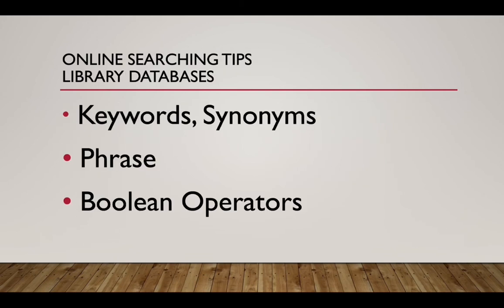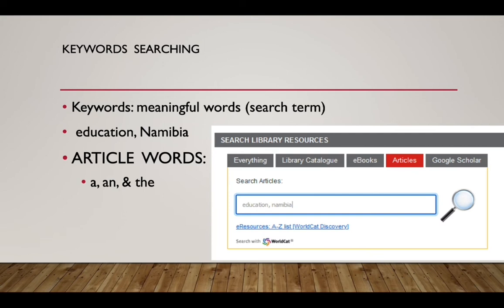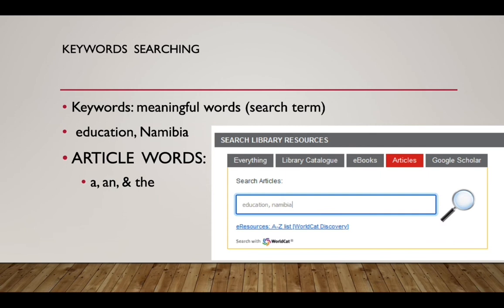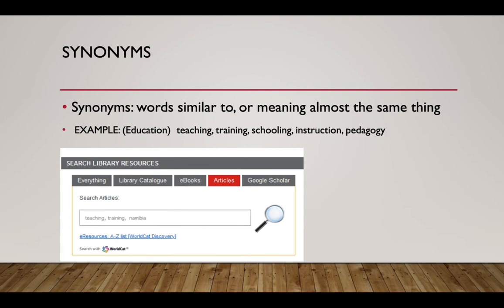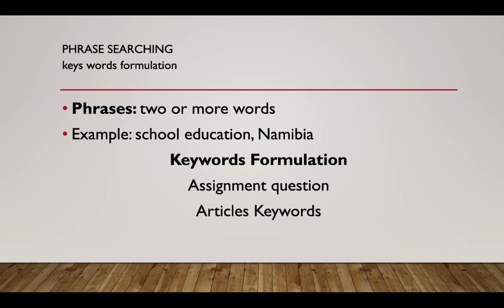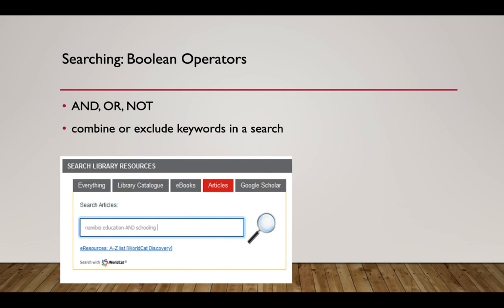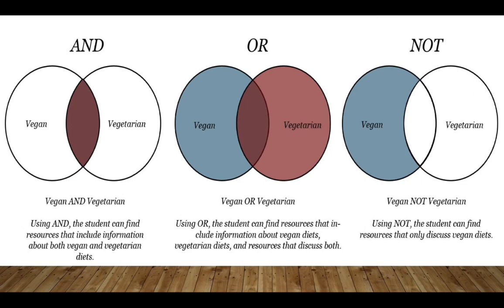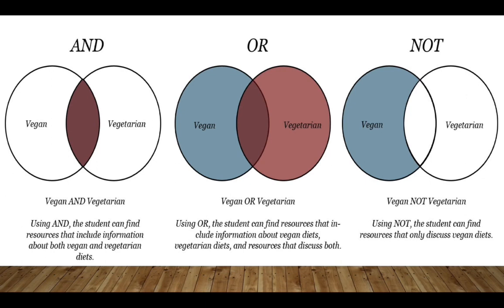UNAM Library Tutorial | Searching Tips for Library Databases